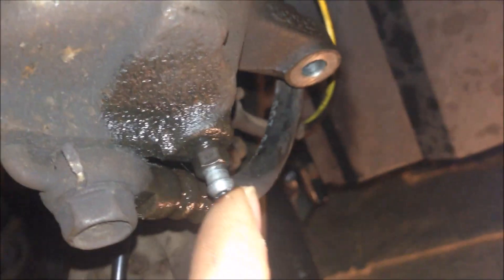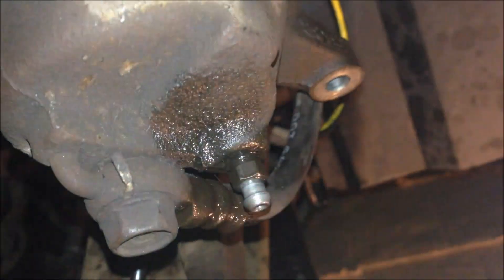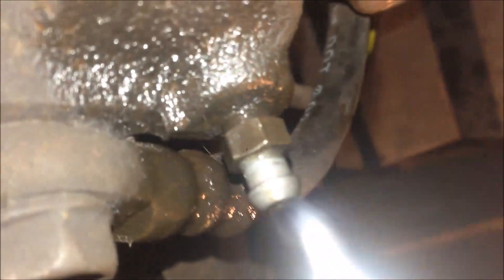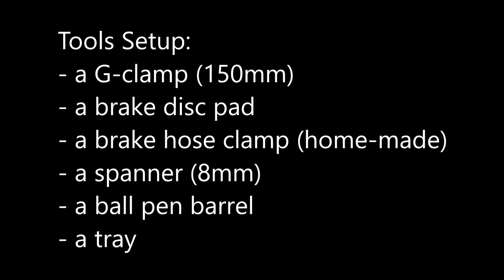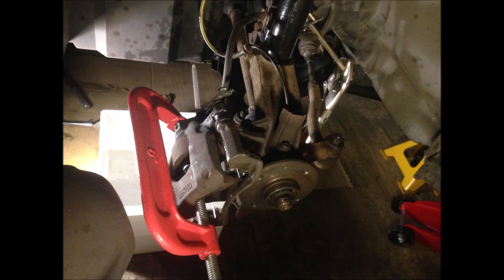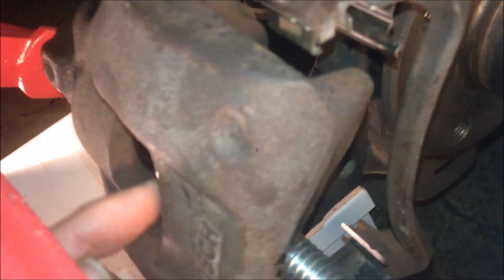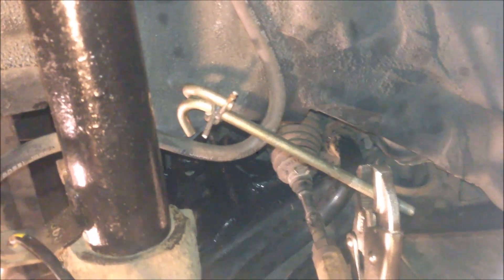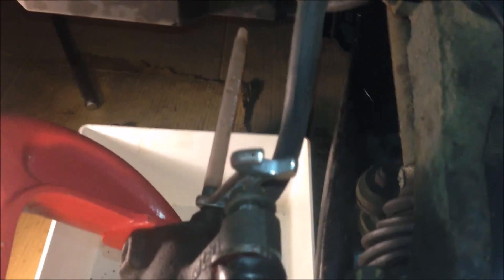AYGO: Brake Caliper Piston: How to Push Back? Toyota, C1, 107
AYGO: Brake Caliper Piston: How to Push Back? Toyota, C1, 107 (#313)

Contents:
- How to loosen the caliper bleeder nipple?
- Overview: Pushing back the caliper piston
- Tools Setup:
   - a G-clamp (150mm)
   - a brake disc pad
   - a brake hose clamp (home-made)
   - a spanner (8mm)
   - a ball pen barrel
   - a tray
- In action: Pushing back the brake caliper piston